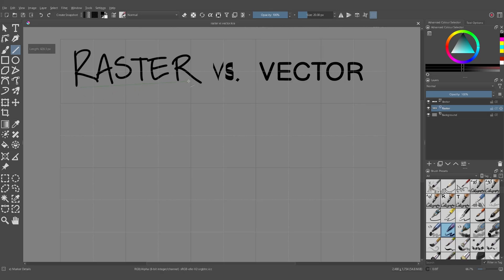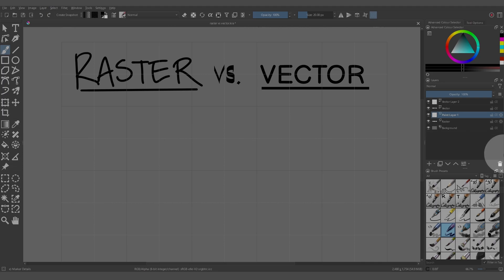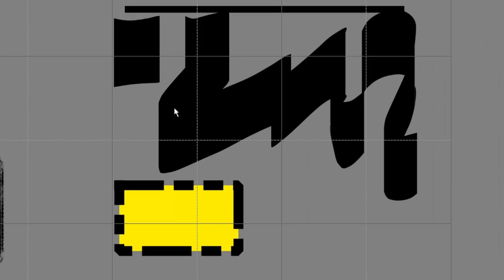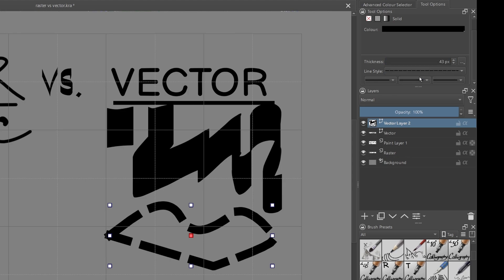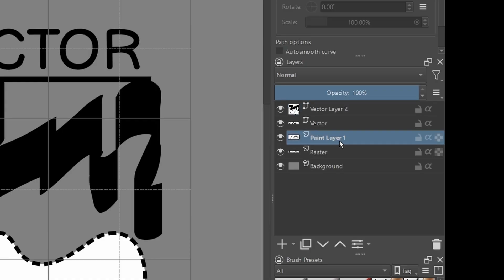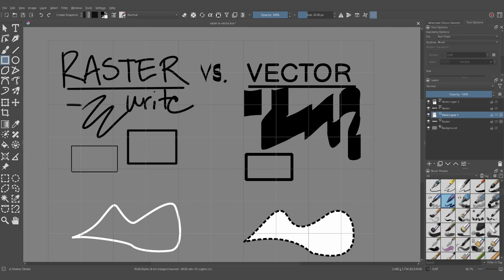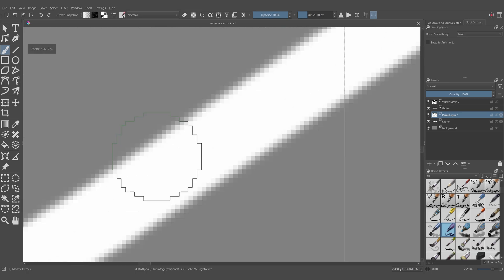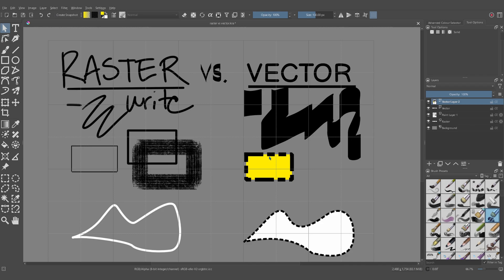RASTER vs. VECTOR Layers Explained in Krita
CHAPTERS
0:00 How to add paint / vector layers
0:43 Basic tool demonstrations
2:09 Editing a vector via it's options
3:19 Using brush data in tools
4:10 Tip: Hold V while painting for straight lines
4:32 Raster layers are blurry when scaled

Argentum - Night - Xenoblade Chronicles 2 OST